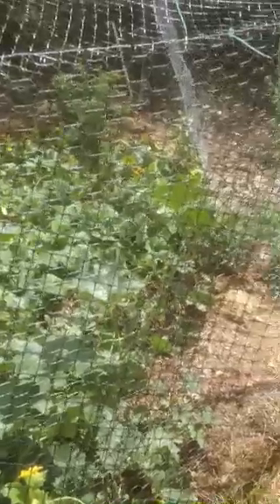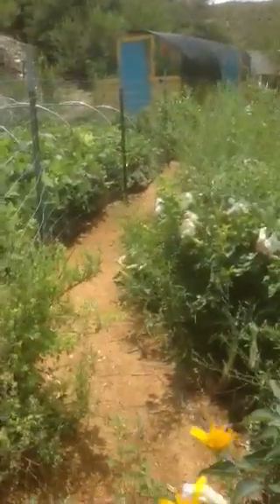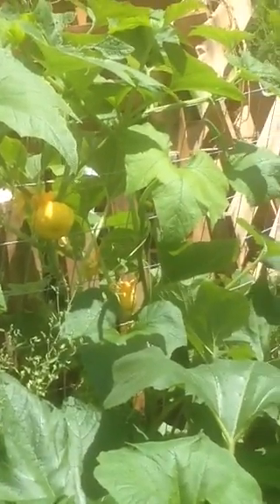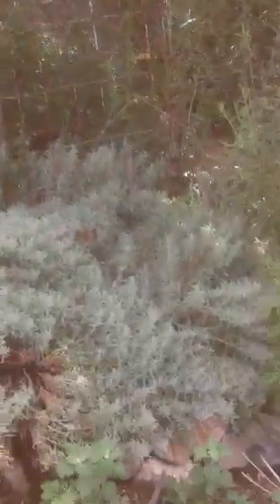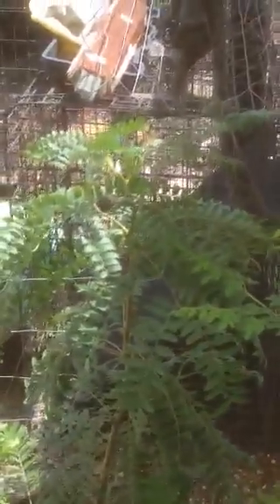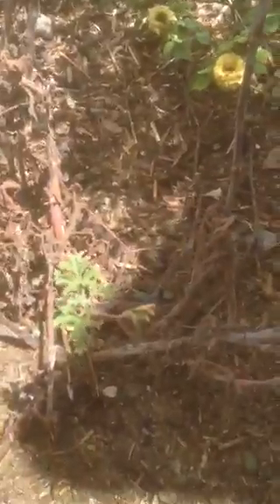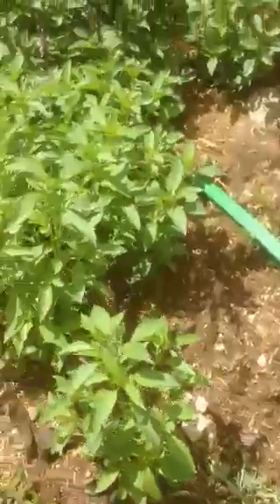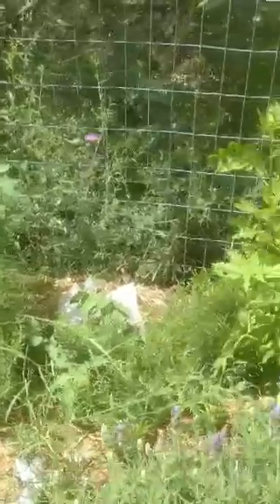Garden Tour part 1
A tour of some of what is going on around here. My phone won't do but a few minutes of video so you are getting this in parts. The phone just cuts me off in mid sentence so that is what happened at the end here.  At the end of the video I was telling about the rose bush, a Lady Banks or Tombstone rose that I grew from a cutting.